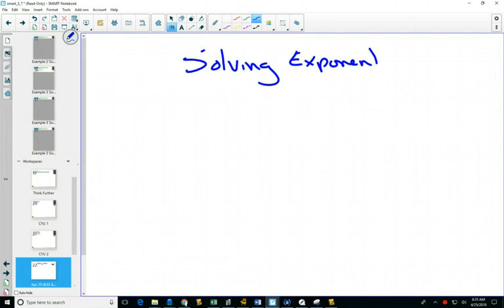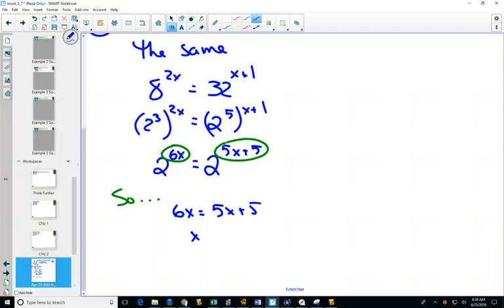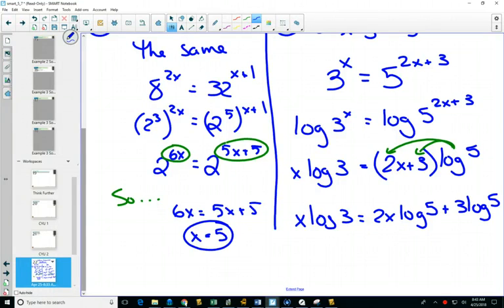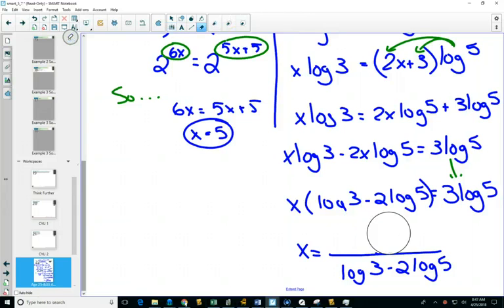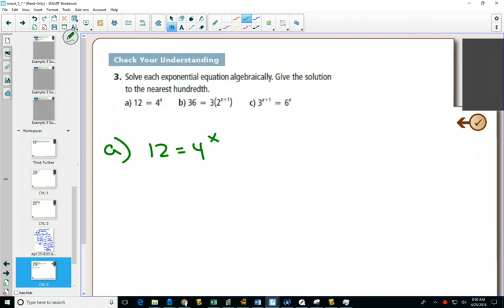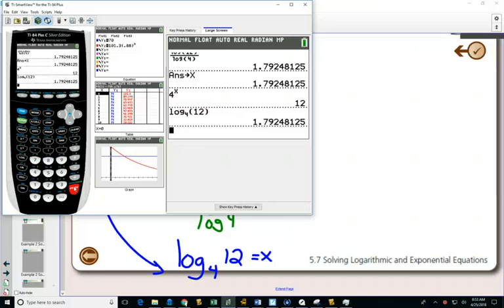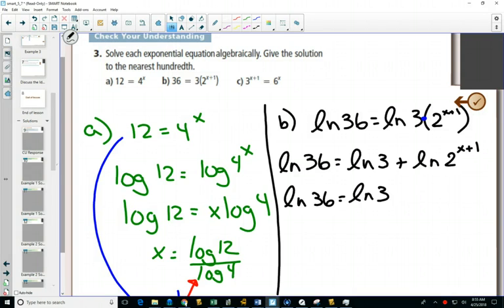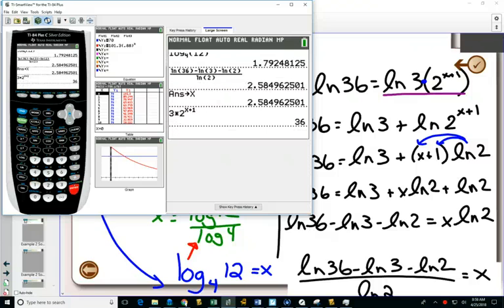40SP 5 6 Example 3